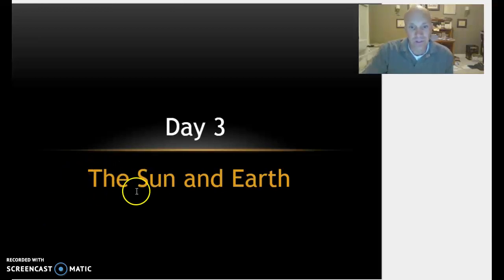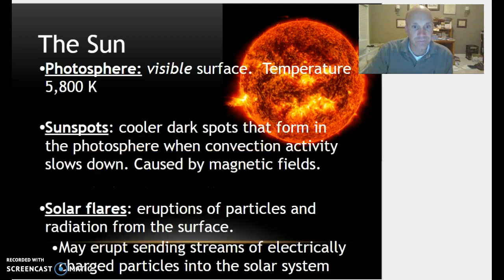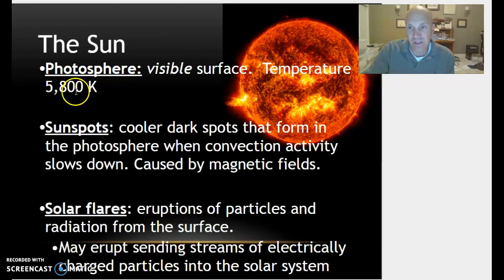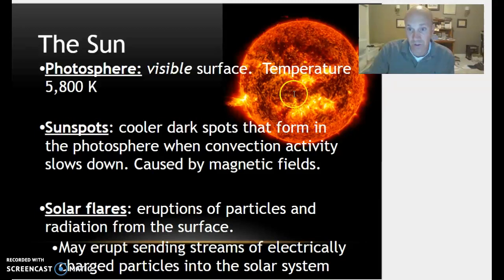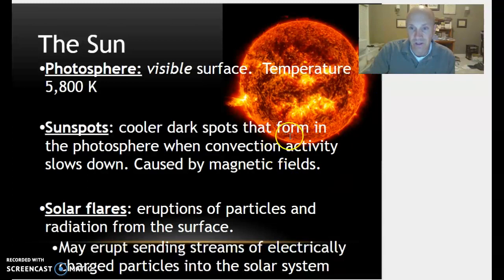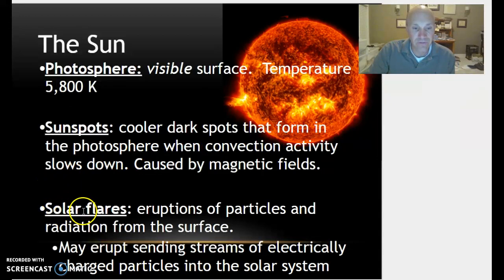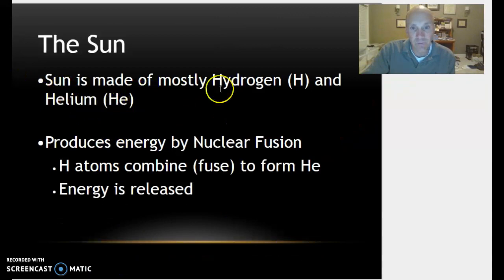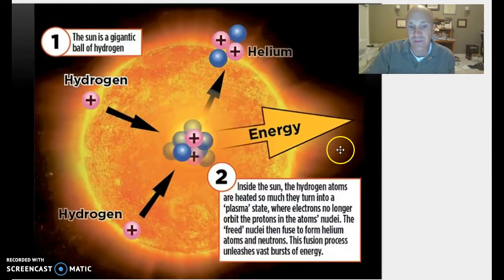Sun and Earth